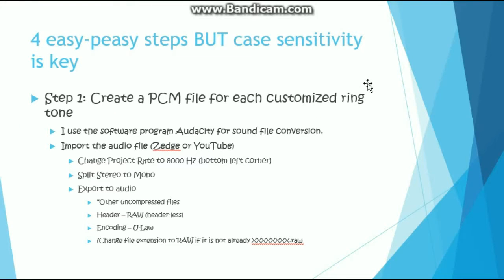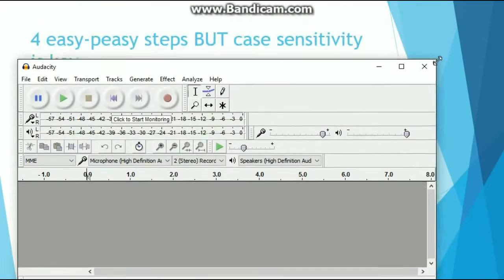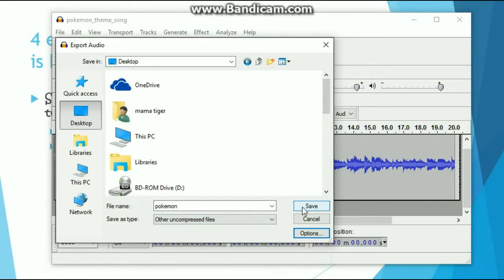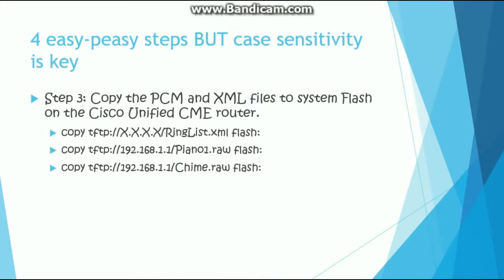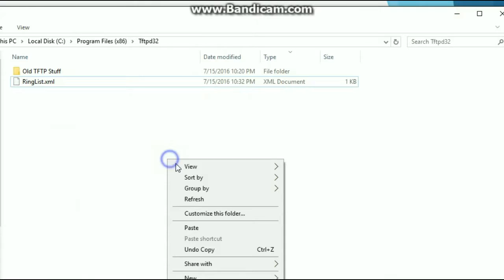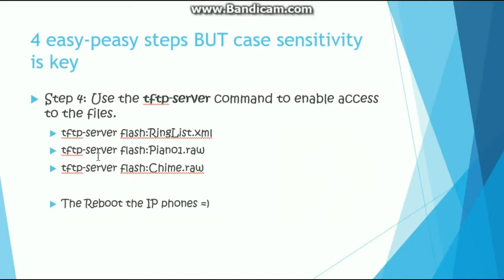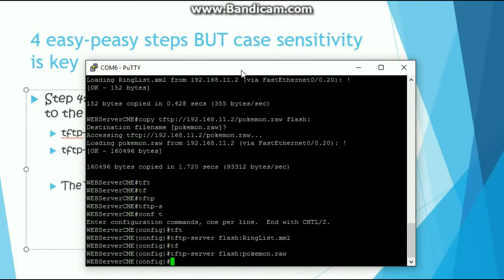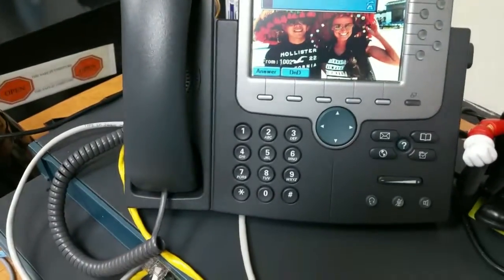Custom Ringtone CME w/ CLI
Some CME require the RingList.xml file to be lowercase as in ringlist.xml